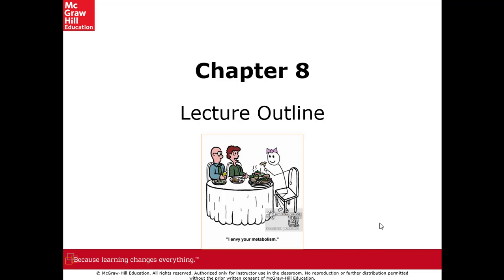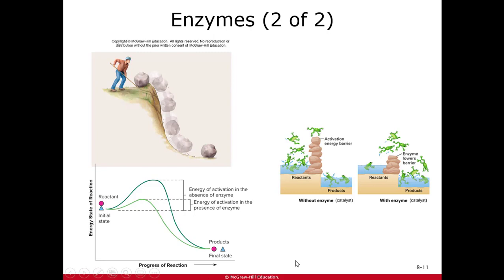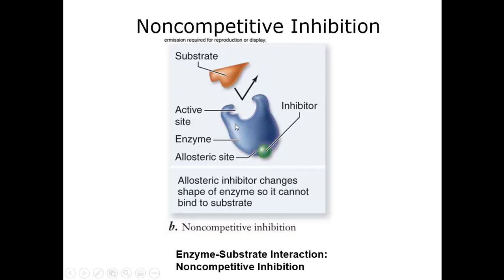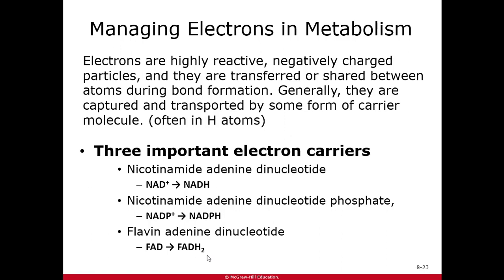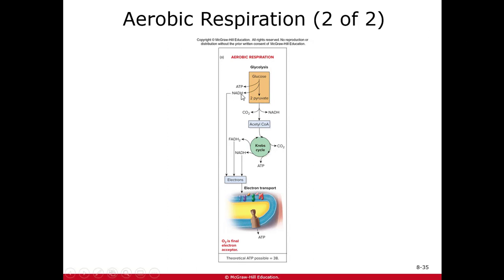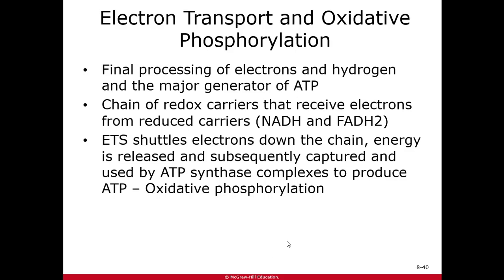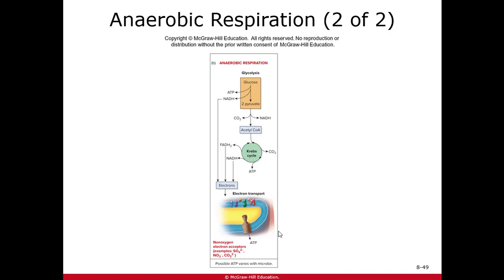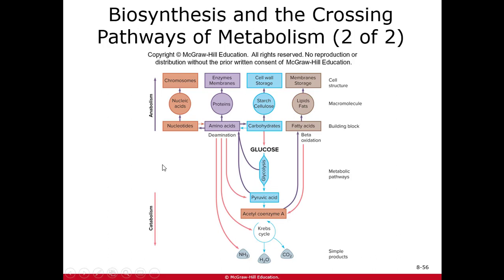Ch 8 Summary